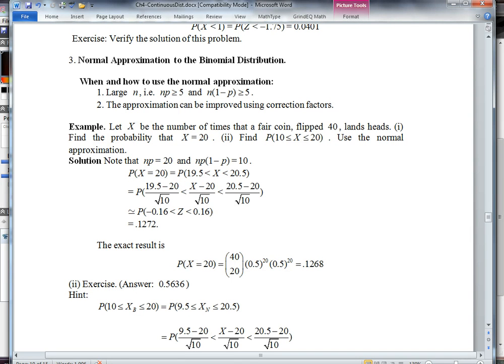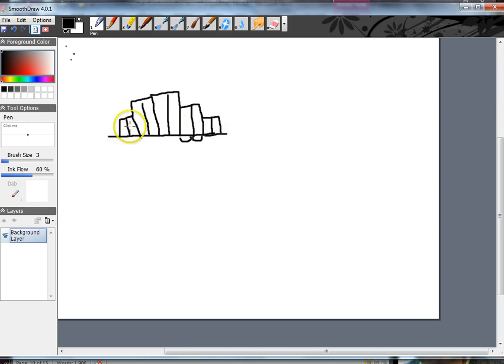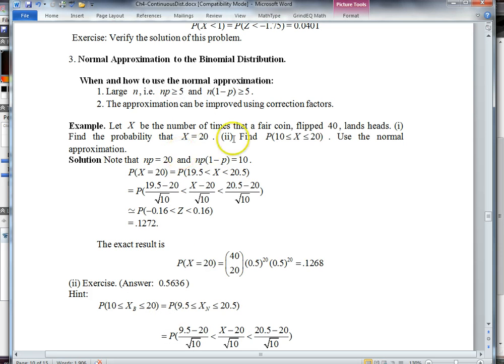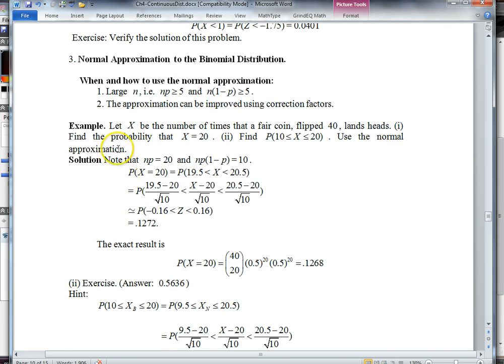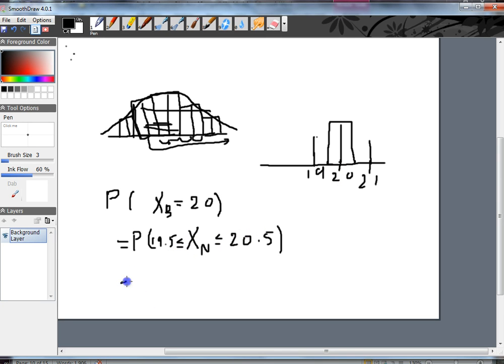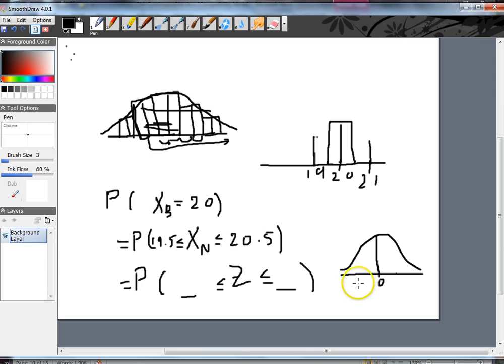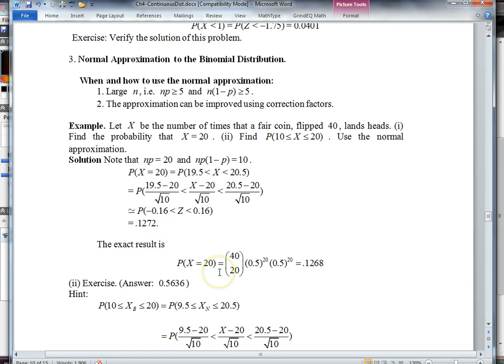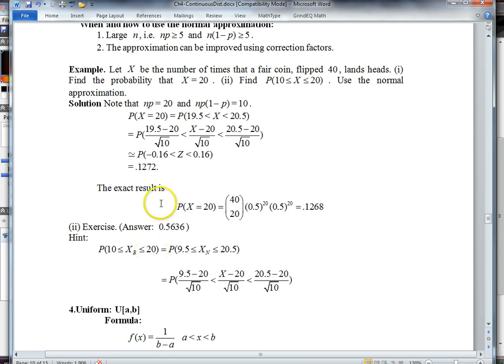continuous normal approx video4 2